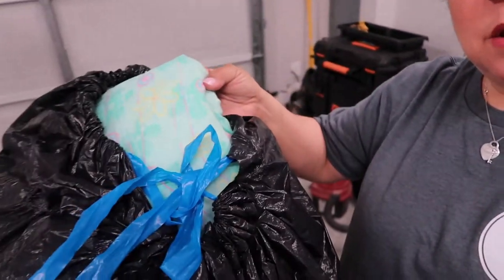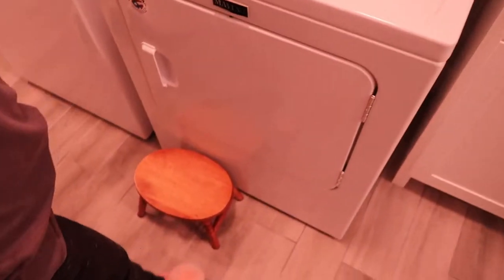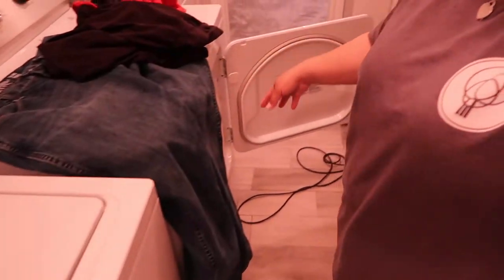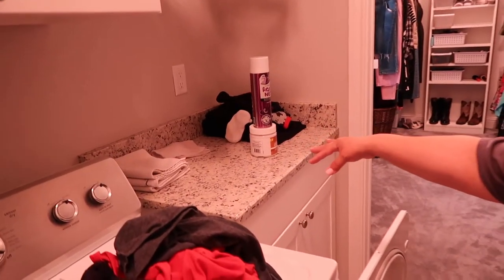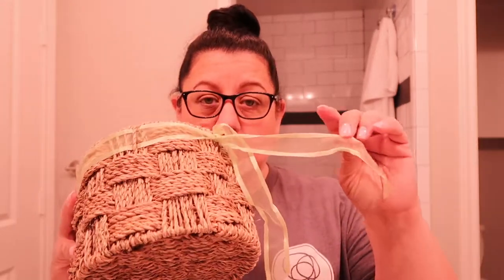Getting ready for company | Our Gray House Vlogs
We are a DailyVlogging couple from Texas! We’d love for you to join us on our 🌎🚗✈️adventures.
Catch up with some of Our Gray House Vlogs from years past!

🔍 Find us in *ALL* the places!

🔹 S N A P C H A T → sideofawesome

📷 Equipment used:
Iphone 6+